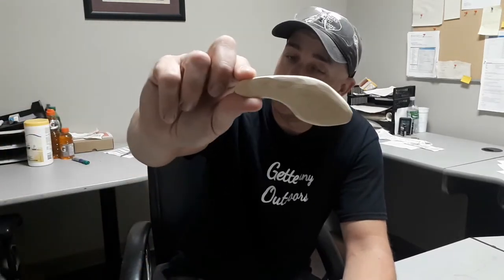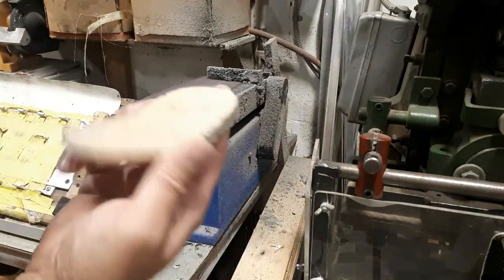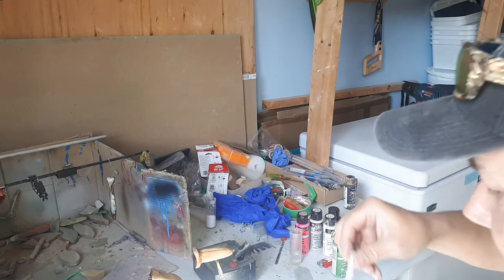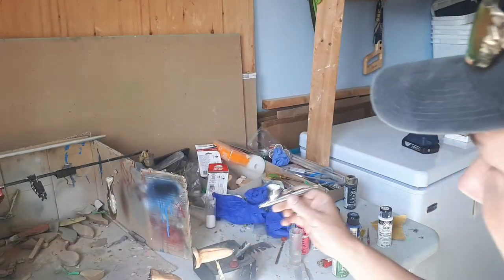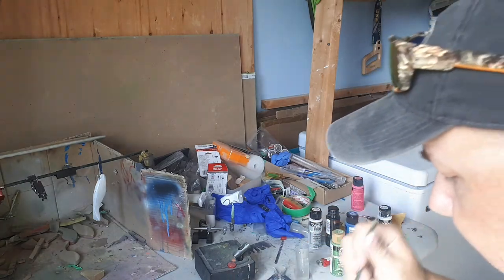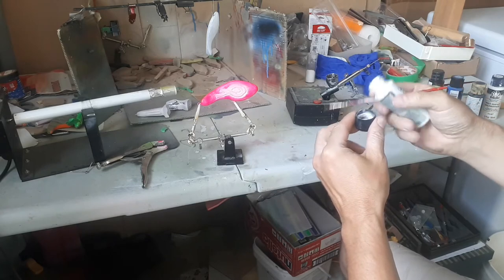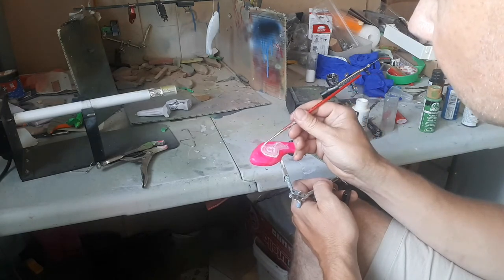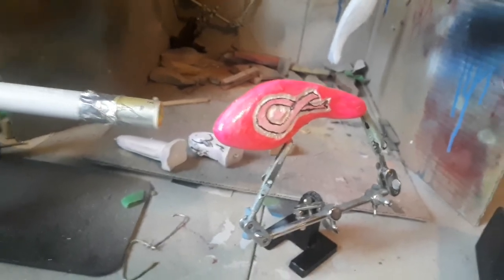homemade fishing lure building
Handmade lures by Gettenany Outdoors. Design, woodworking, and airbrushing by Dave